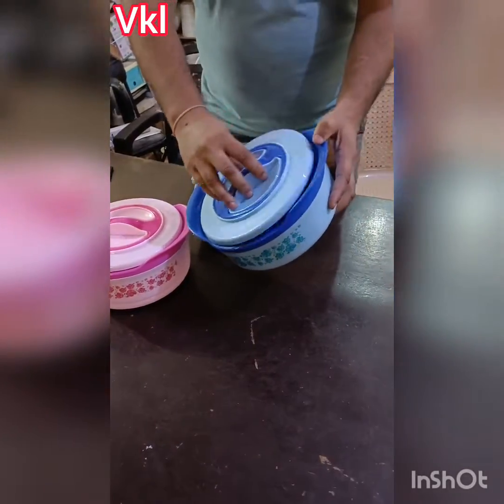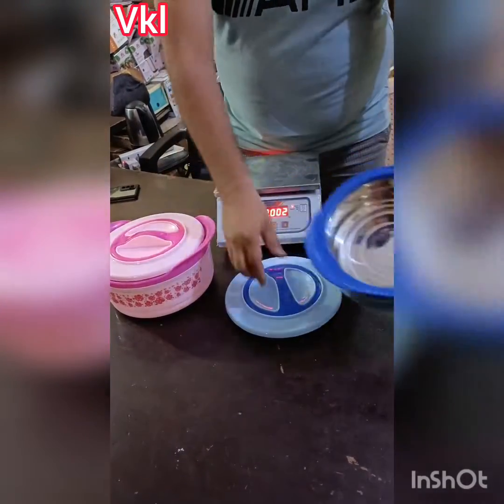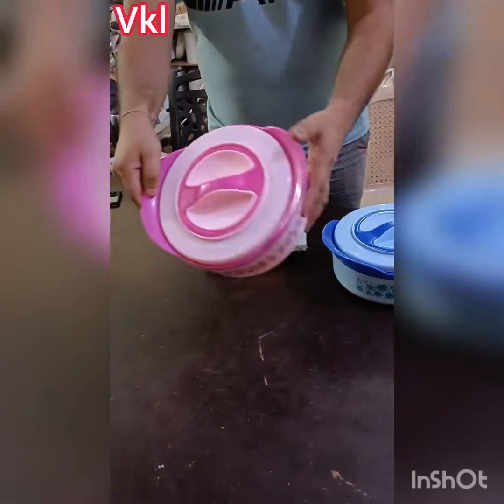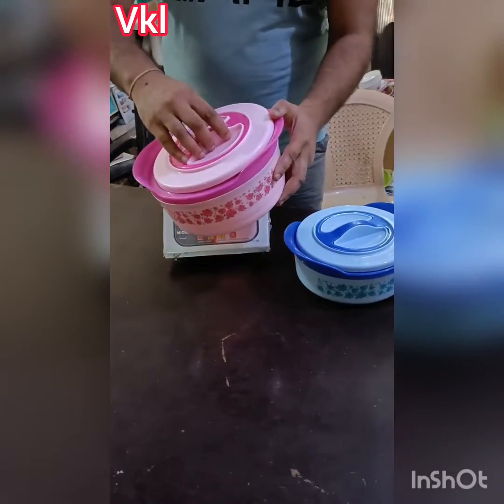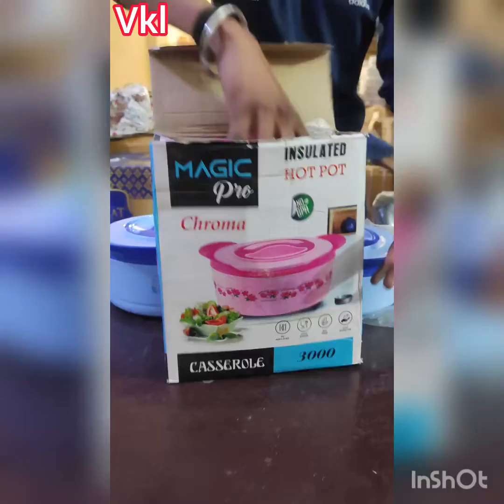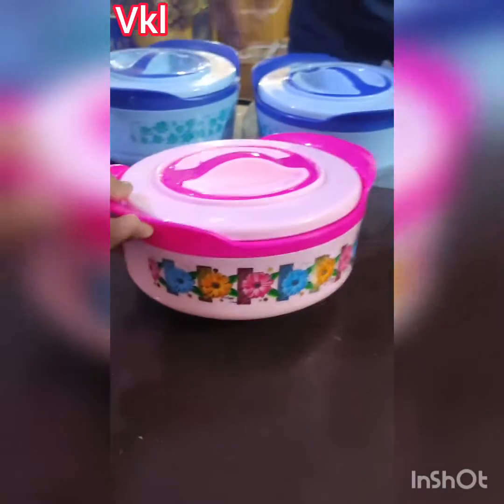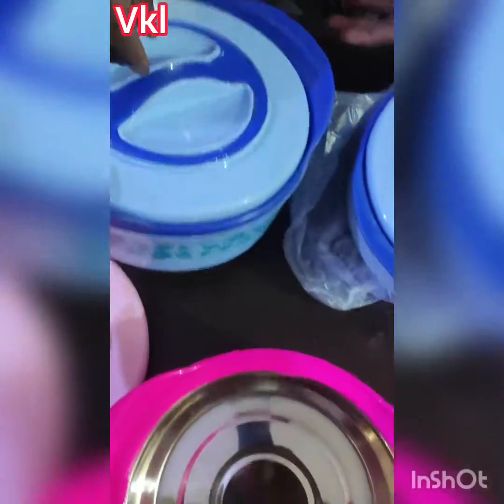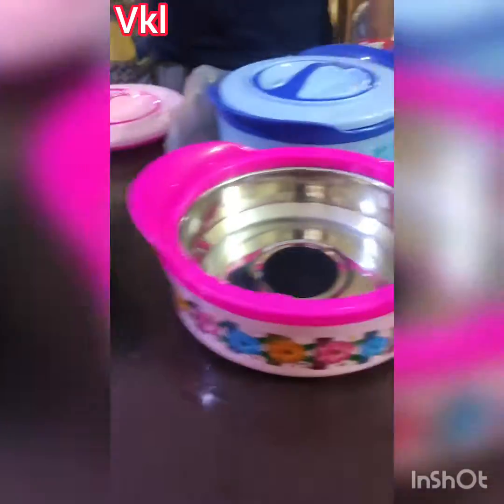Plastic Casserole Croma Model 2000ml , 3000ml , 4000ml